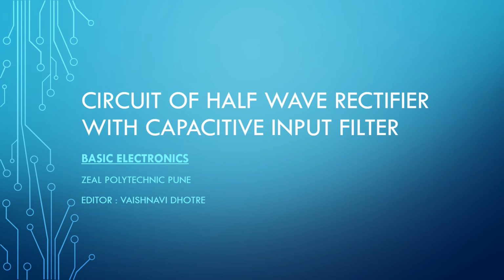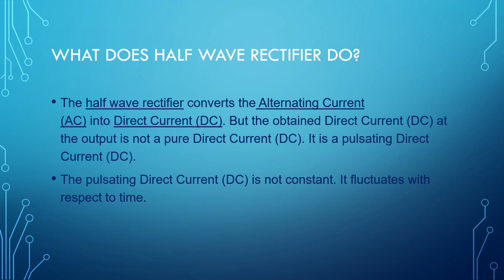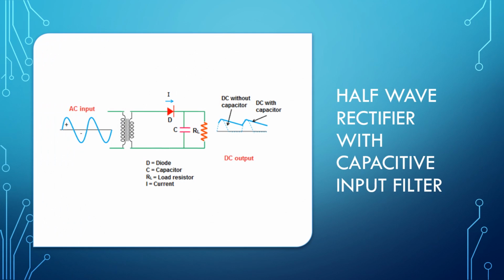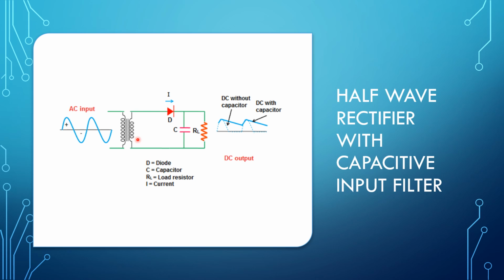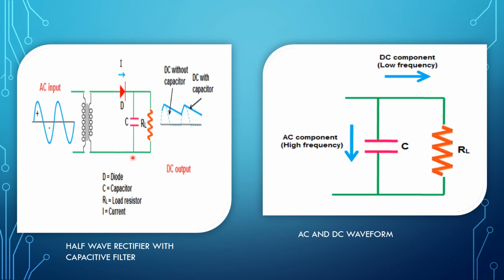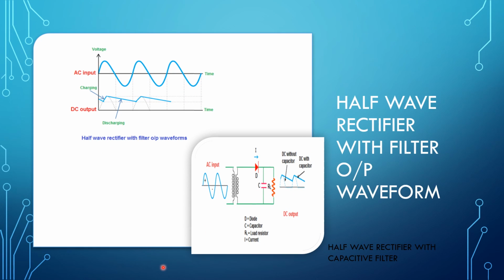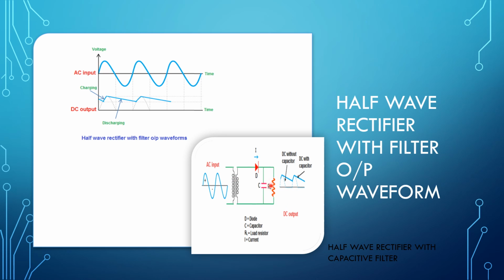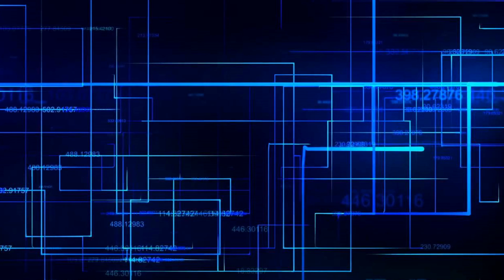FY_VAISHANAVI DHOTRE_PBL_4_BEC_CIRCUIT FOR HALF WAVE RECIFIER WITH CAPACITIVE INPUT FILTER